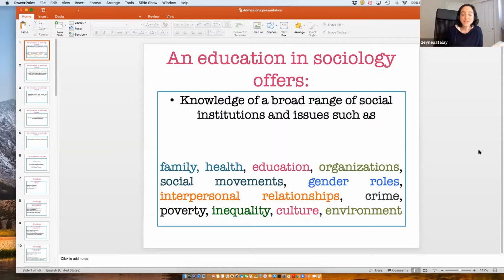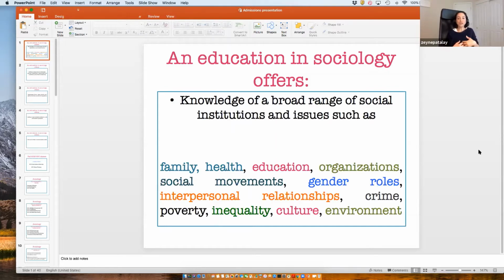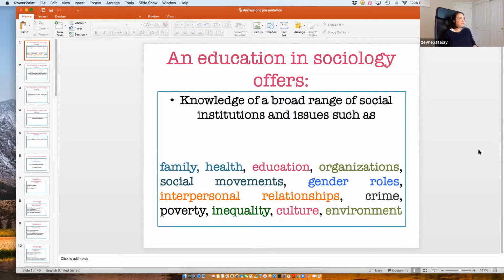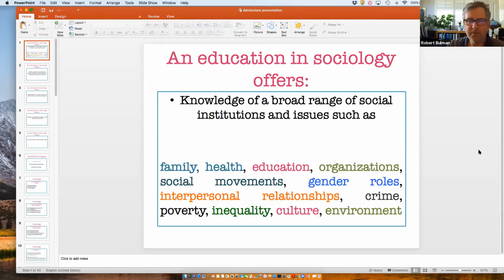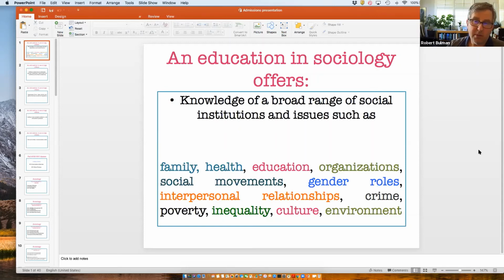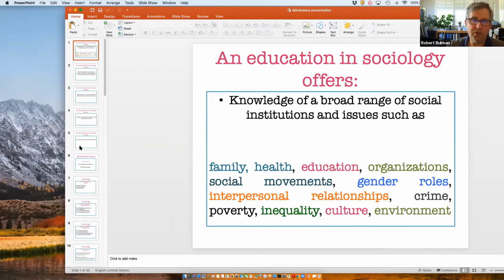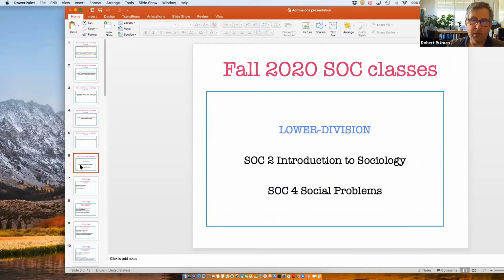Sociology Overview from Zoom Session